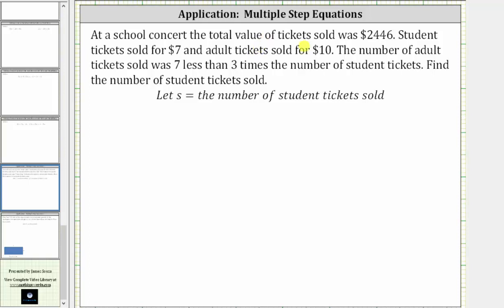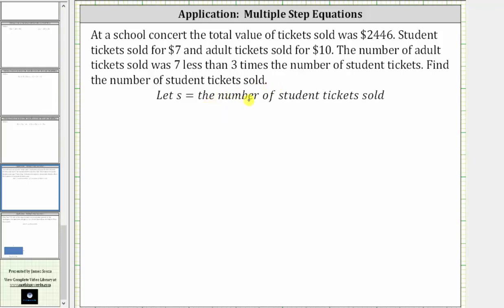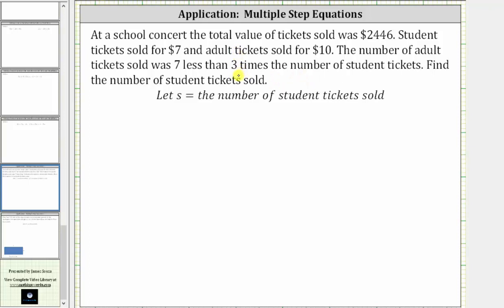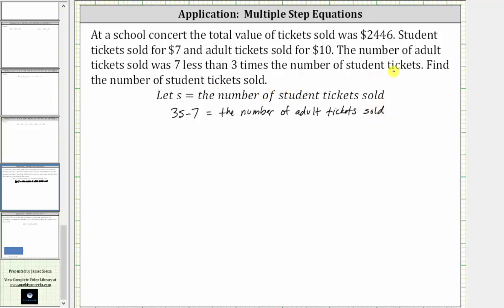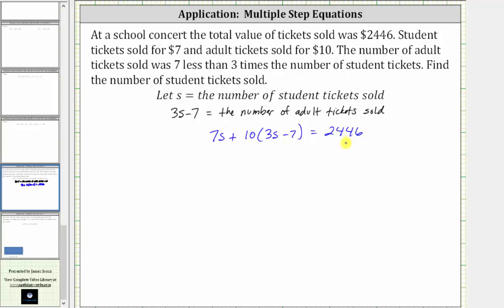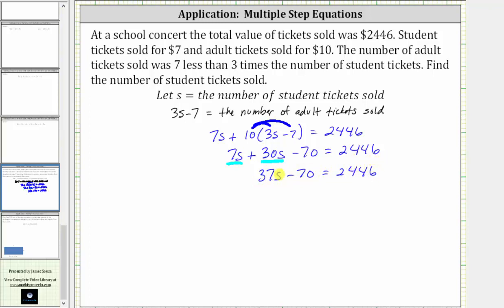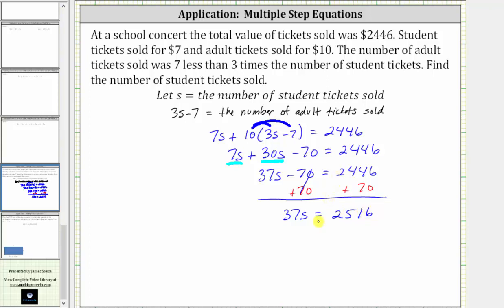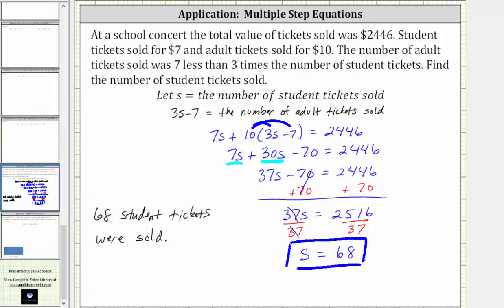Application: Write and Solve a Multiple Step Equation: Tickets ax+b(cx-d)=e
This video explains how to write and solve an multiple step equation to solve an application problem.